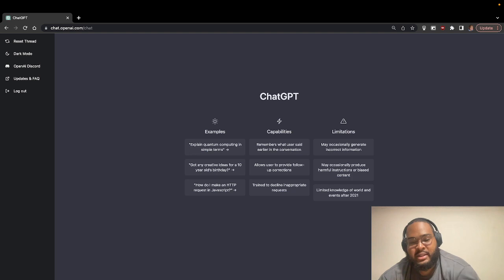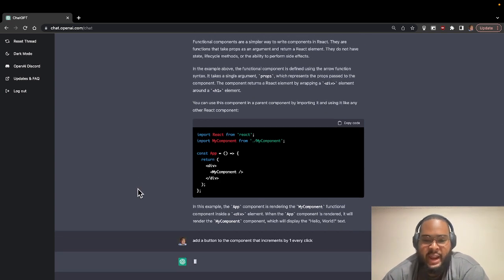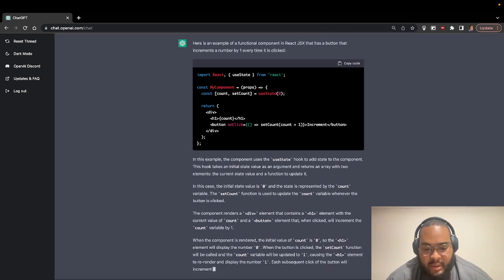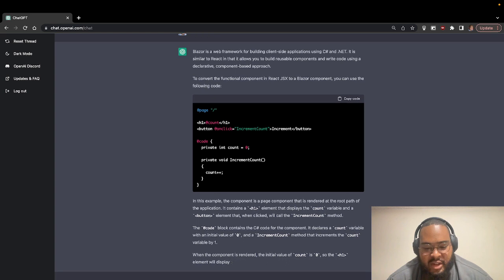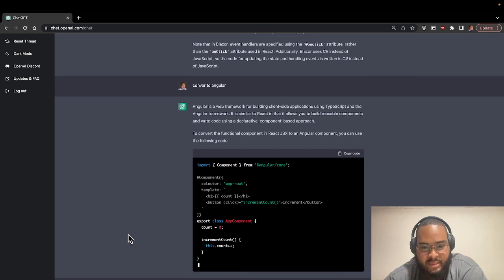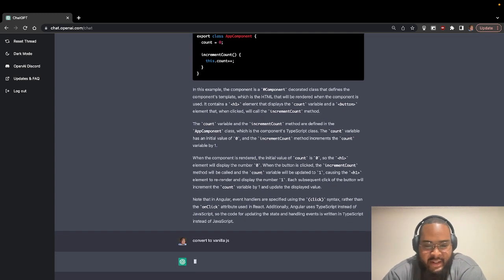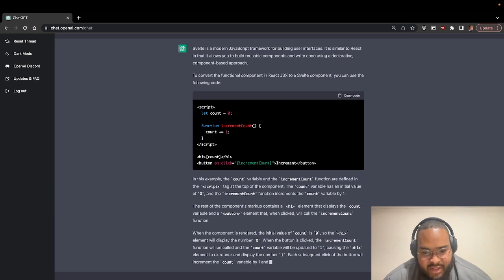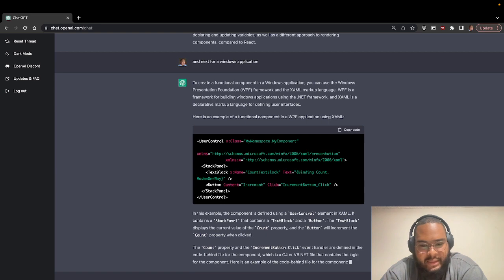CHATGPT makes React front end and converts to any UI toolkit like angular, Blazor!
Amazon shopping links: I get commissions for purchases made through links in this post below.

My PC Specs:
CPU(AMD 5800X)
GPU(AMD 6800 REF)+++
RAM(CORSAIR 64GB) ++
CASE(CORSAIR 4000D)+
PSU(CORSAIR 650W) ++
SSD(SAMSUNG NVME)+
SSD(SAMSING SATA) ++

My Webcam:
Fujifilm X-T200